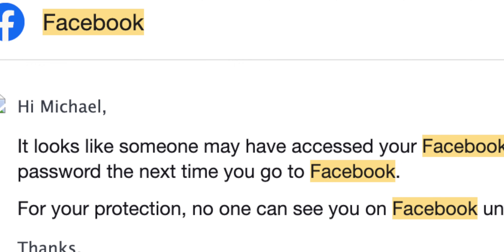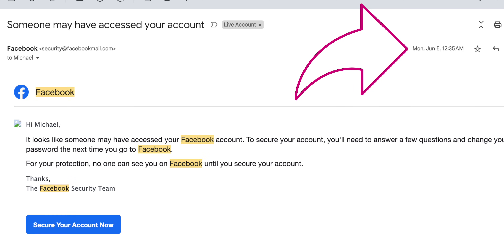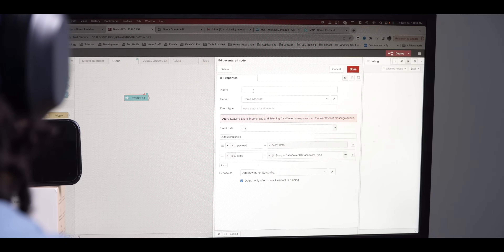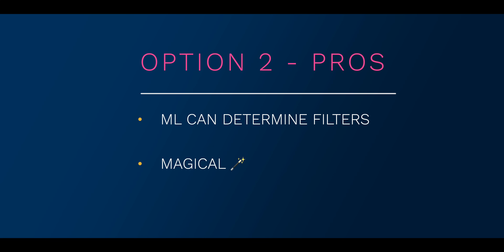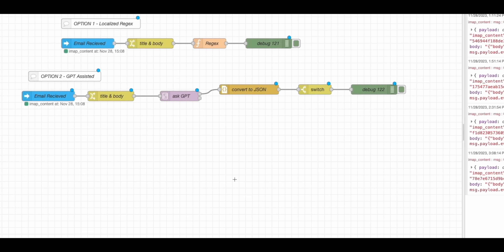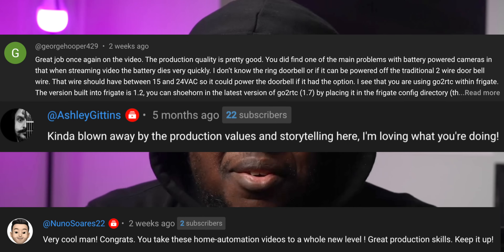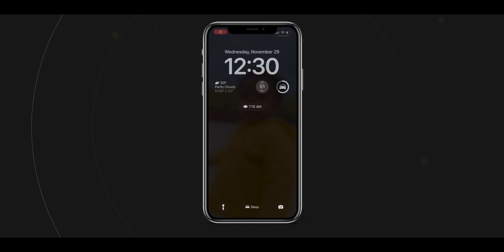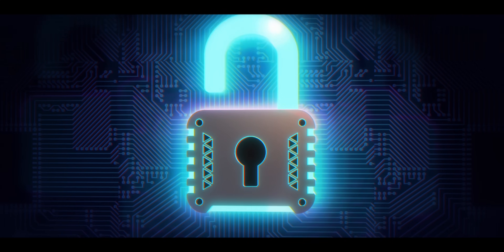I used GPT and Home Assistant to Fight Back.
*Ready to level up your smart home game?* I reveal the secrets behind the advanced automations you've seen in my videos.

😱 Ever had your account HACKED? Well I have and i'm not taking it sitting down! In this video where I share my story and reveal how Home Assistant is helping me take charge again. This won't happen twice.

*Tired of the same old smart home content?* Well I've got something special for you! Explore unique ideas and free resources in the Backroom community.

*Music*
Boo! By Dresden, The Flamingo - TDXIQHJZTCDKPXDR
Kyoto by Lunareh - BVXELRWCCO5SPDUT
Saved by the Tell by Sam Barsh - R9EO0EKNYPNPIMMR
Take It Outside by Dr. Delight - 3YFMEGSSE5BPTPD5